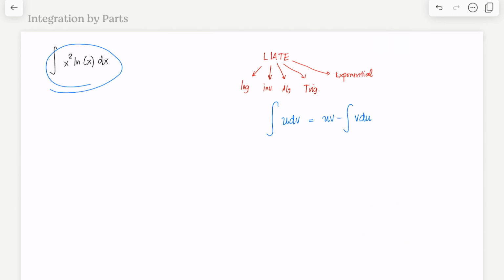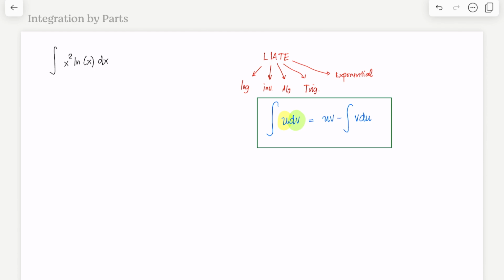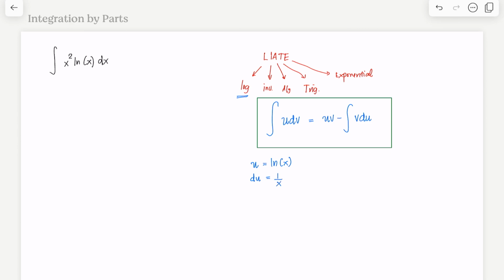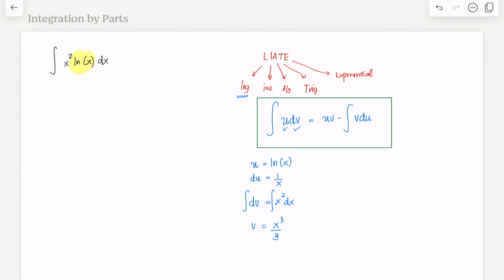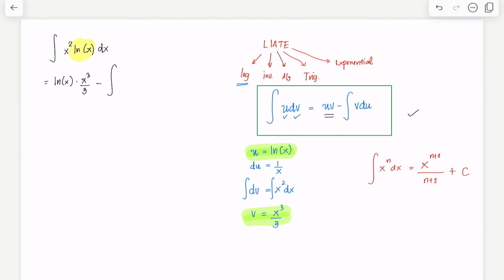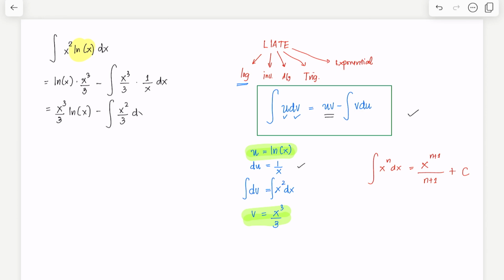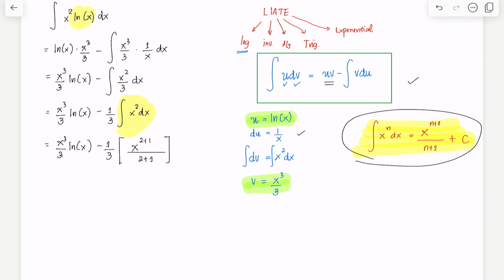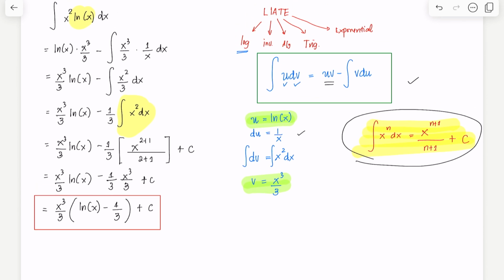Integration by Parts (Indefinite Integral-1)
Integration by Parts:
Integral of x^2 ln (x) dx.